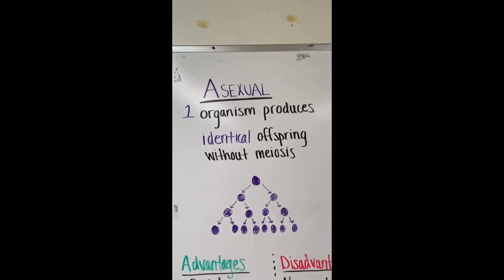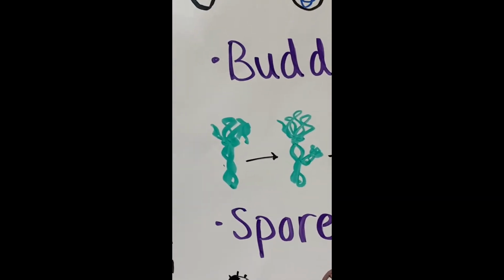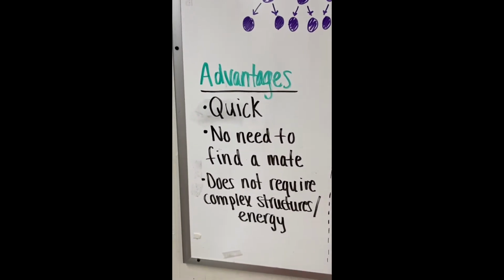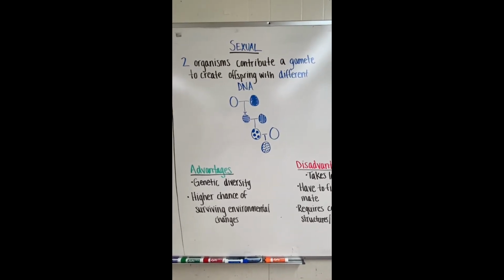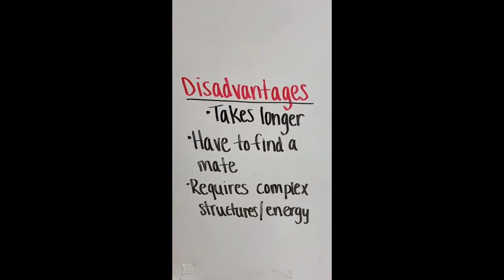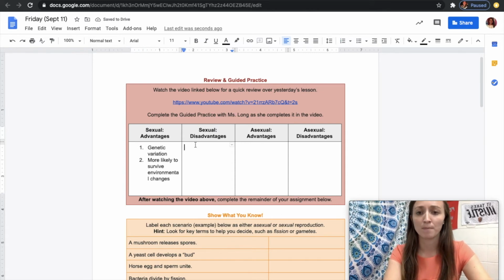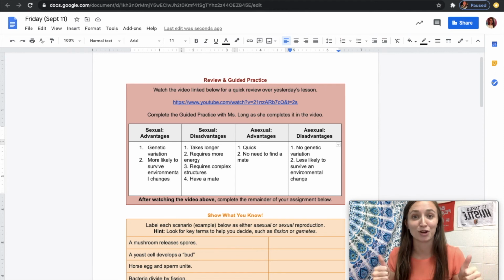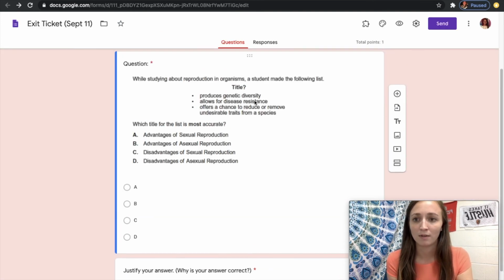Asexual vs Sexual Reproduction Review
Review over yesterday's lesson on the advantages and disadvantages of asexual and sexual reproduction.